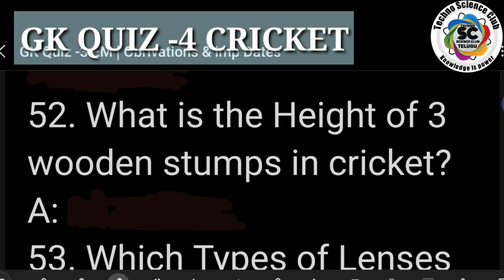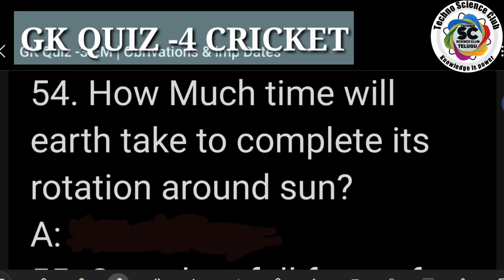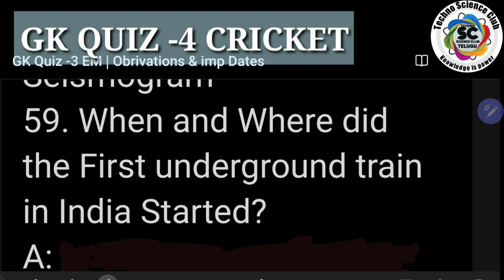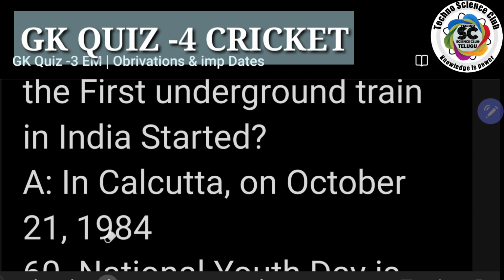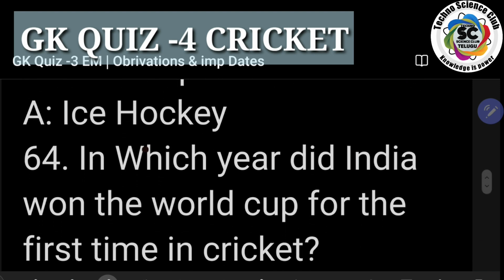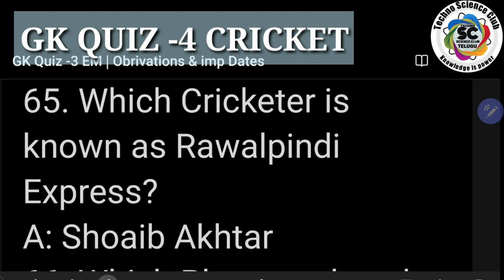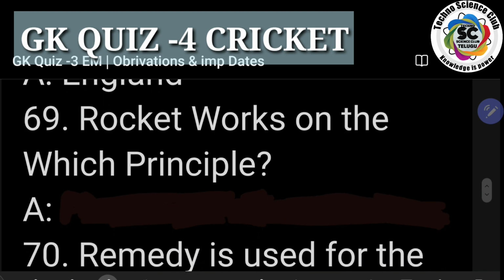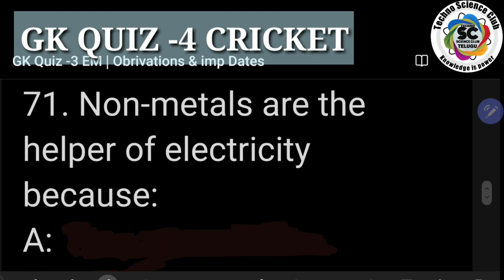GK Quiz - 4 cricket 🏏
Interesting Questions In Telugu|Episode-4| By technoscience club|Unknown Facts|Genera Knowledge|Telugu Quiz